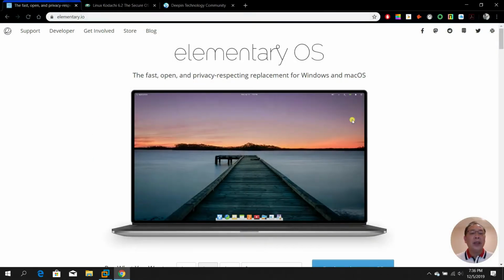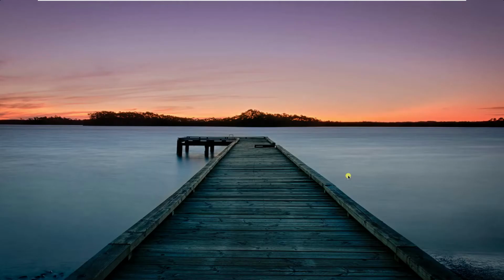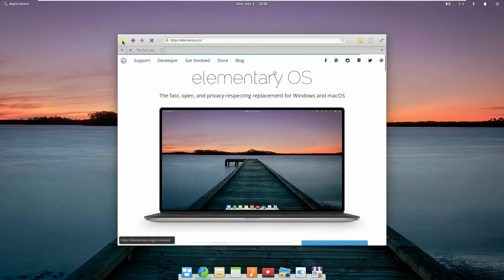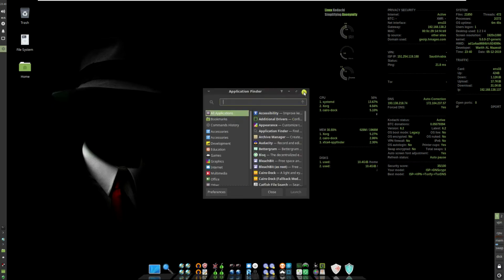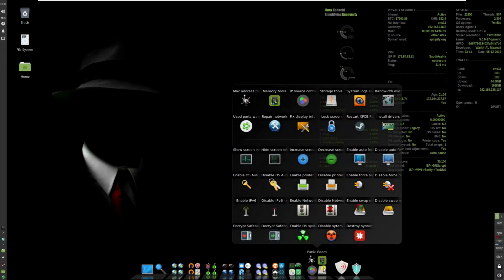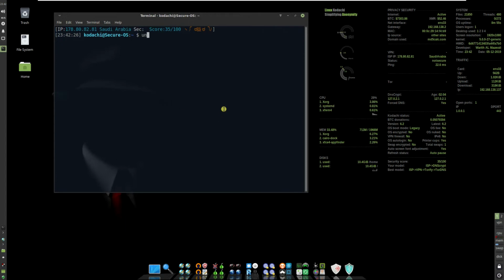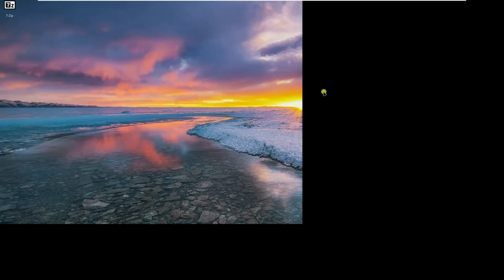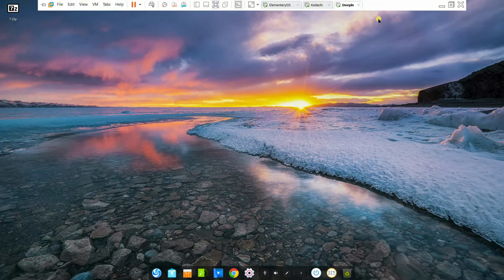First Look: Linux Distro Review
A short review of Elementary OS and Kodachi.